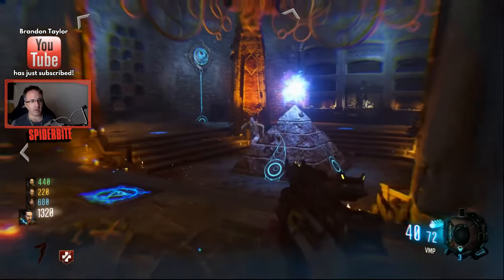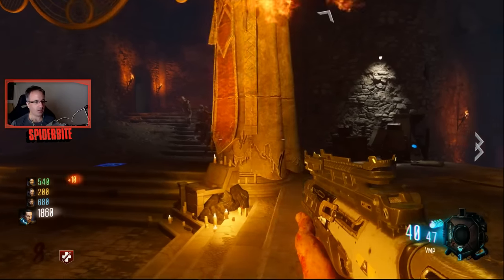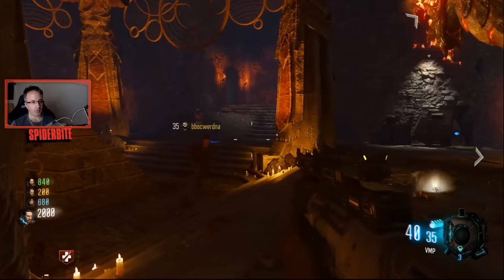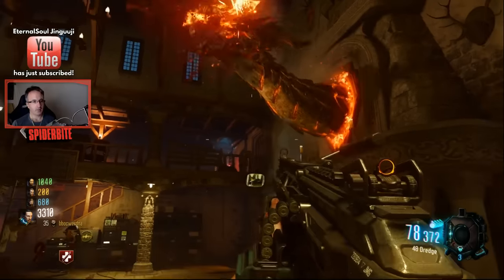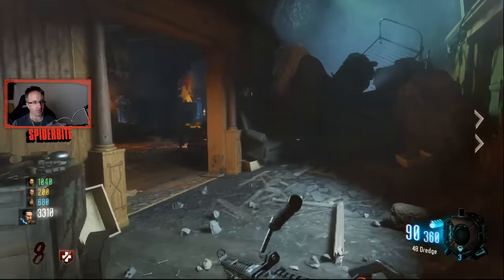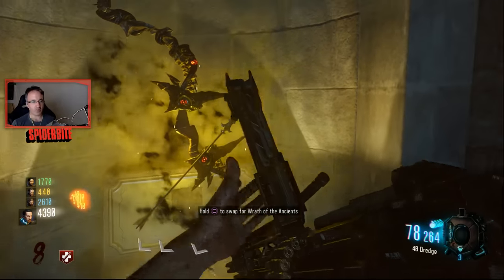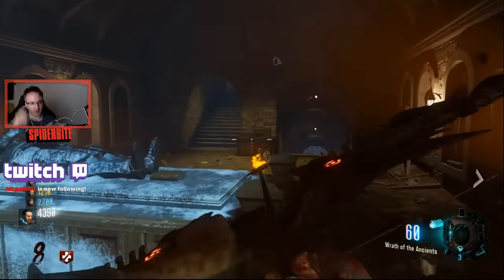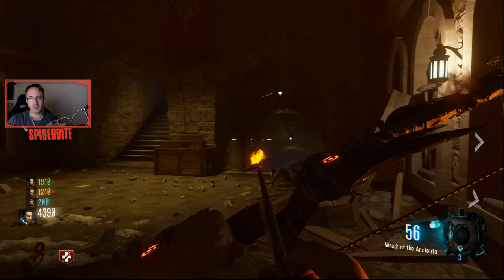DER EISENDRACHE: Bow Upgrades - Step 2 ★ Feeding the Dragons & Unlocking the Bows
This 2nd step in upgrading the Bows (Step 1 and 2 CAN be interchangeable) on Black Ops 3 on Der Eisendrache involves feeding the 3 Dragons with Zombies, similar to Mob of the Dead.

Help us out by sharing this video with your friends and leaving a LIKE!

As always, THANK YOU for your continuing support! Rating our videos and leaving a comment is ALWAYS